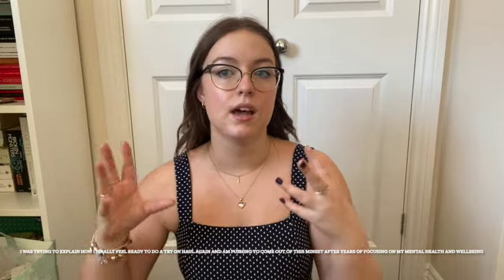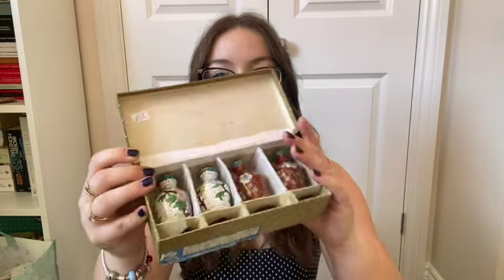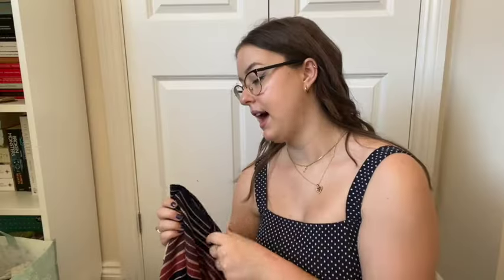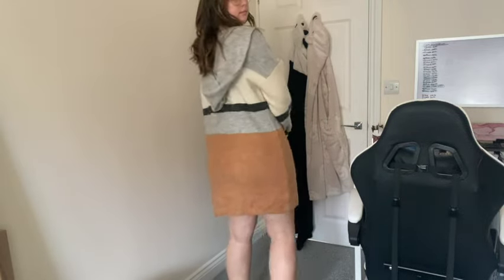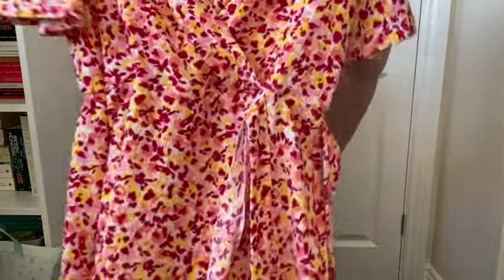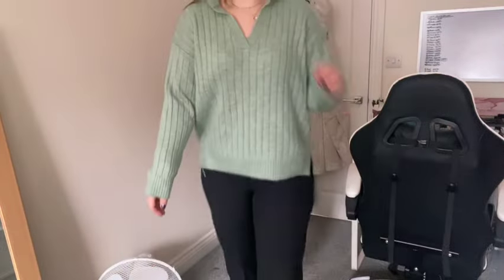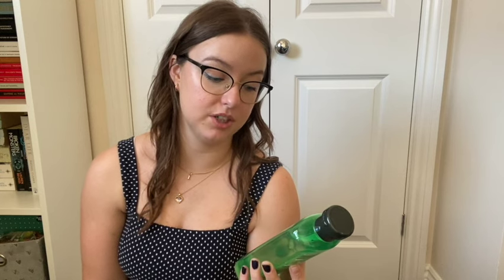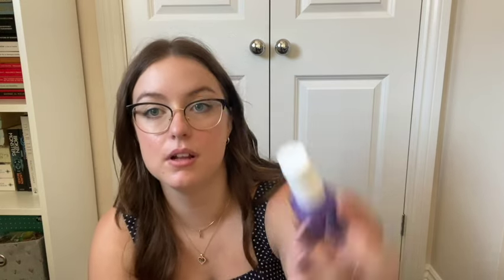Collective haul! Try on haul! | Clothing, homeware, makeup, skincare and more!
Happy Wednesday everyone!
Todays video is a huge collective haul! I had a lot of fun editing this video and playing around with how to get the best transitions with the try on clips. I  hope you all enjoy as much as I did filming and editing this video :) xox.